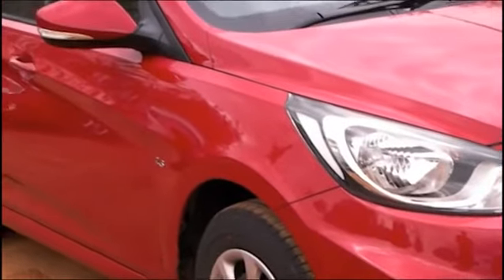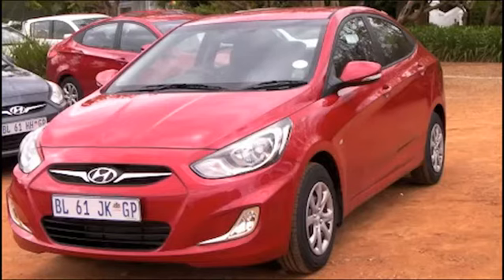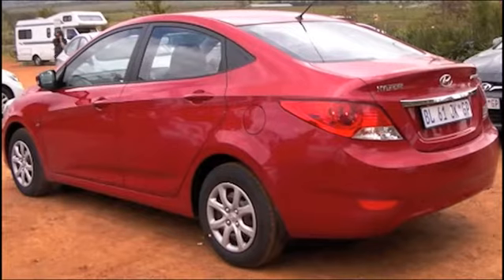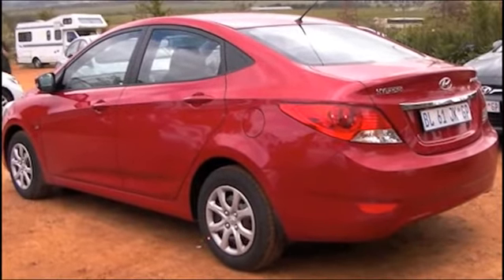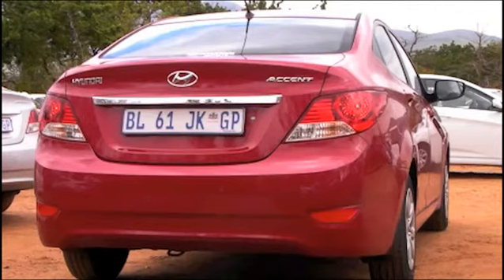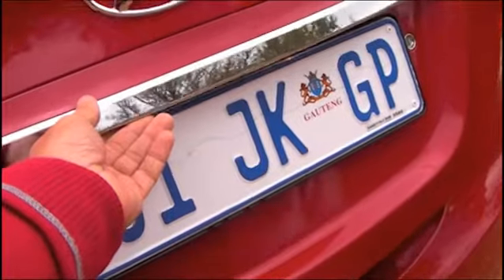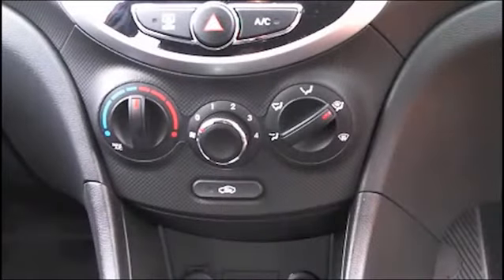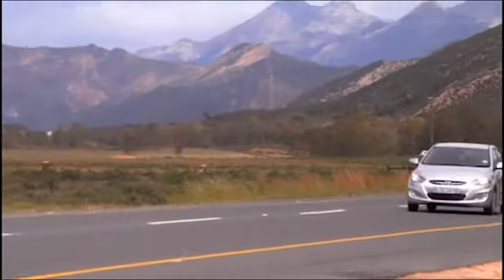Hyundai Accent - 2011 launch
Hyundai is clearly not letting the grass grow under its feet. We've barely had time to let the new Elantra sink in -- now the next-model-down Accent is in the showrooms. Popular Mechanics was at the launch. Check out the video...

Significantly bigger than its predecessor, with a whopping 7 cm more in the wheelbase and a 1,6-litre engine as standard, the Accent has taken a step up from its compact-car origins. The cabin feels roomy, and though we didn't get the opportunity to try out the manufacturer's claim that the boot is big enough for a golf bag, visually there doesn't seem to be any reason to doubt it.

On the road, there's no question that the ride comfort is very good. It's matched with good ride quality and body control, too. The electrically assisted steering, though precise, could do with more feedback. The engine makes itself heard around 110 km/h -- some found it less intrusive than others -- and it seems a little undergeared in Top. Still, it revs smoothly (and effectively, with peaks of 91 kW at 6 300 r/min and 156 N.m at 4 200 r/min) when you need to slip down a gear or two for overtaking.

To read more about the Hyundai Accent, including its safety features, go